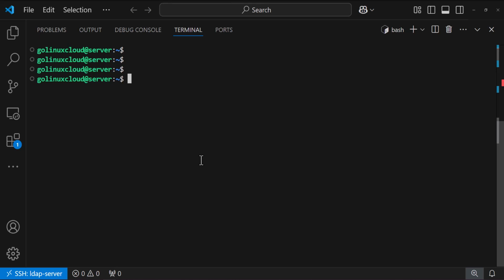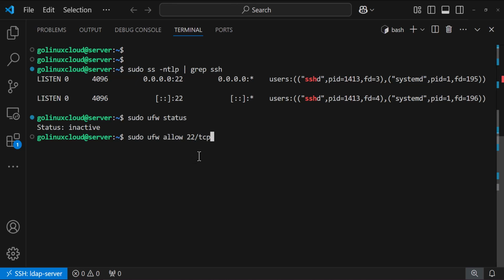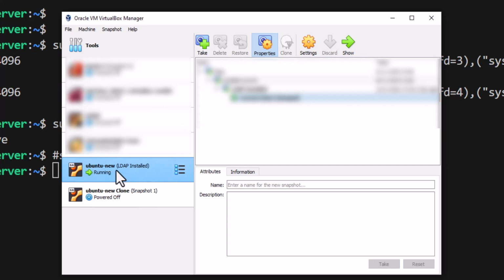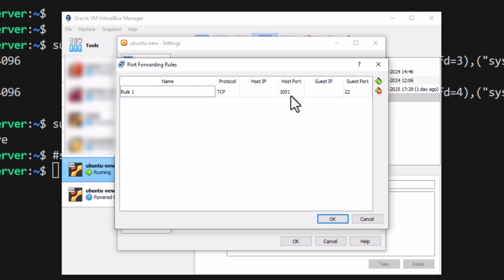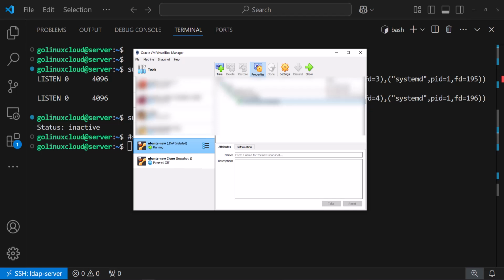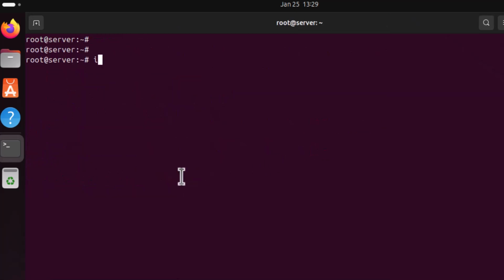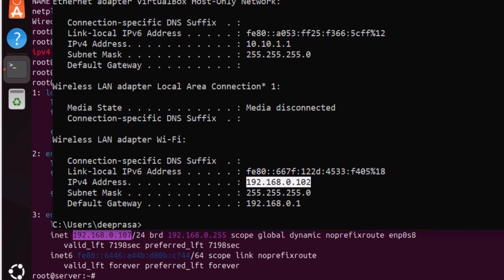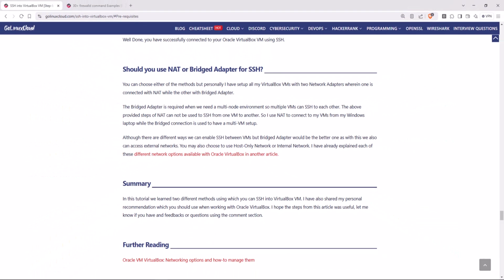How to SSH into Oracle VirtualBox Linux VM (Bridged Vs NAT)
In this tutorial we will share the steps to configure required network settings on Oracle VirtualBox using either NAT or Bridged Network to perform SSH inside the Linux VM.

We will cover NAT and Bridged Network in detail with examples to demonstrate how each one works and how they differ from each other. We also gave a short summary on host-only network adapter available in VirtualBox.

You can get to know about the different network adapter options available in VirtualBox. Read more information at following articles:

🔖 Topics Covered
* Scope of Tutorial 00:00
* Perform Pre-Checks on Linux VM 01:11
* Configure NAT with Port Forwarding on Oracle Virtual Box 03:29
* Validate SSH Connection to Linux VM using NAT and Port Forwarding 05:38
* Configure Bridge Networking on Oracle Virtual Box 06:38
* Validate SSH Connection to Linux VM using Bridged Networking 09:09
* Which method to choose between NAT and Bridged Network? 09:30